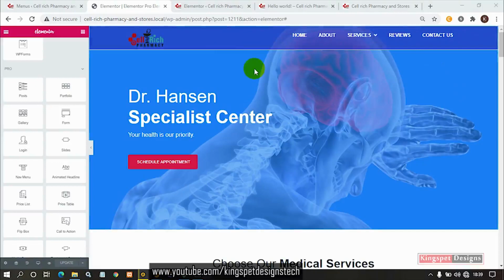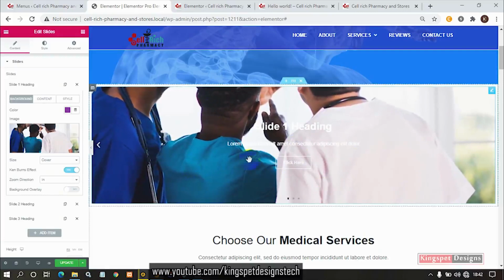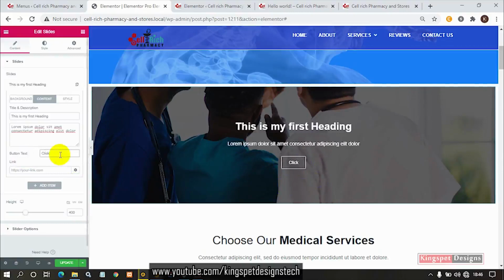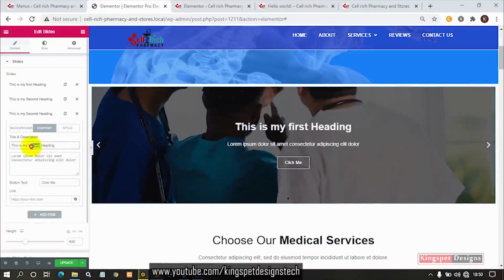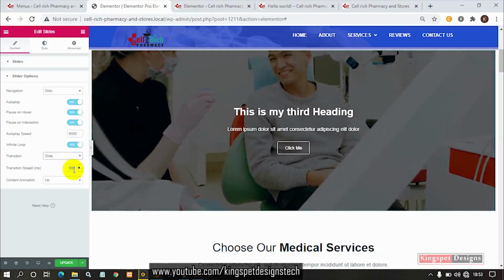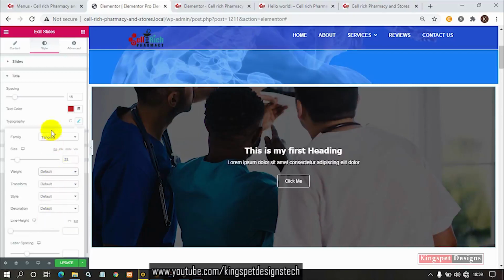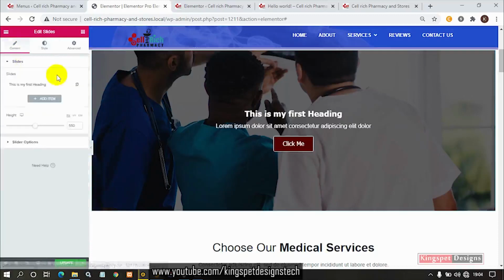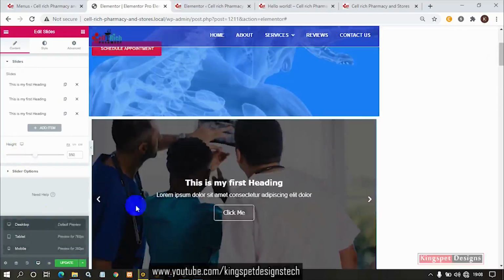How to Use Slides Tutorial | Elementor Pro Elements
By: KingspetDesigns & Tech

In this video I will show you how the 'Slider' in Elementor Pro works. I will talk about all settings, how to use it in combination with another section and how to optimize it for Smartphones and tablets.